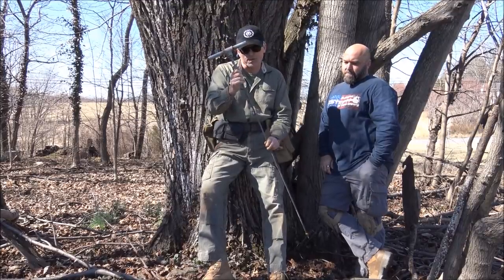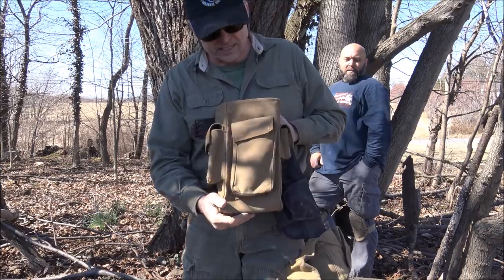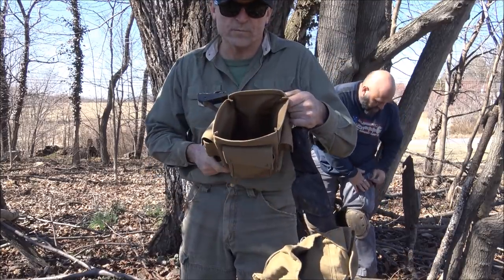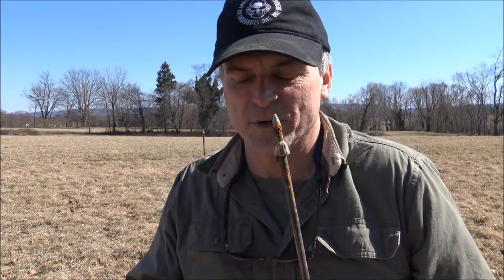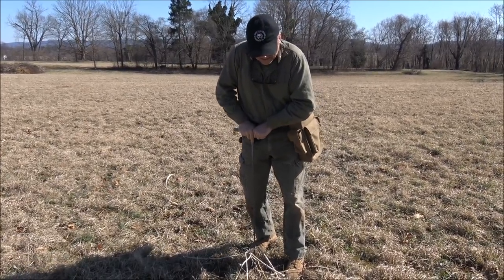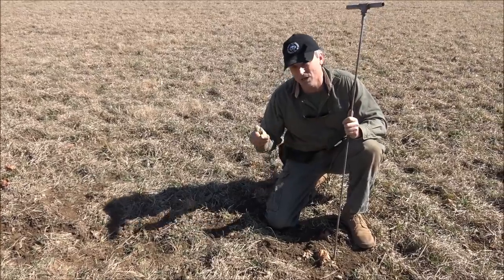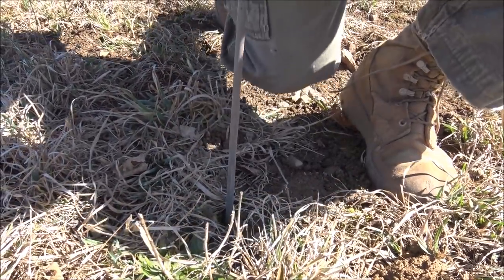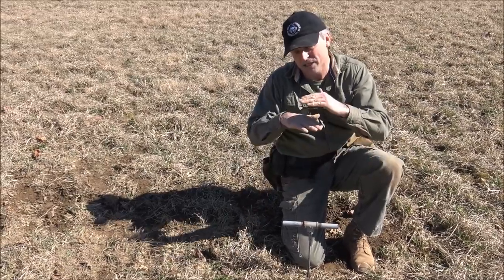Metal Detecting: How to Use A Soil Probe And Interpret Soil Profiles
Ever thought about using a soil probe to search for relics. coins and bottles? In this video I give some basic instructions and talk about how and why treasure hunters use soil probes. I also tell you about a very dangerous situation that could develop whenever you are using a spring steel probe. I then dig a few holes to show the soil profiles and explore some ground anomalies that I found with the probe.

zz